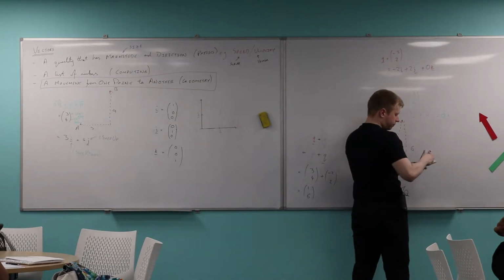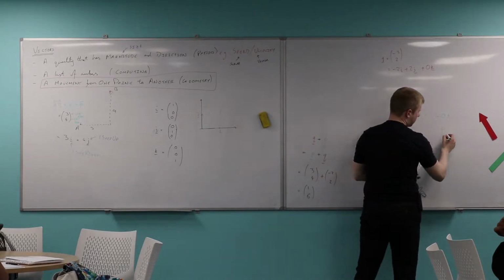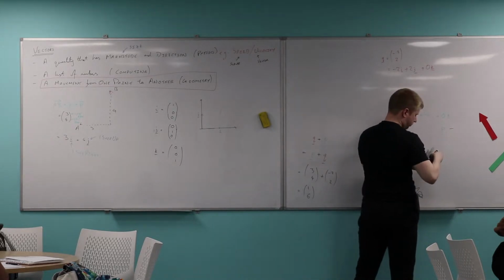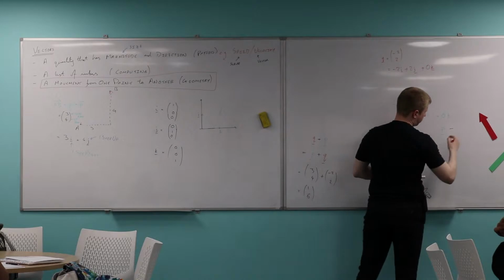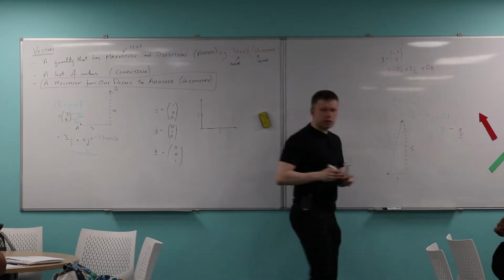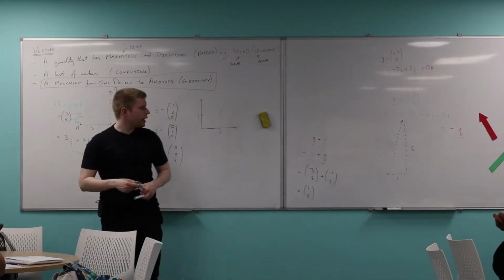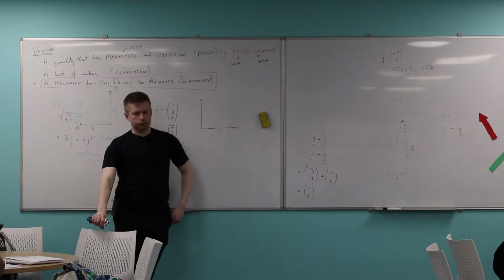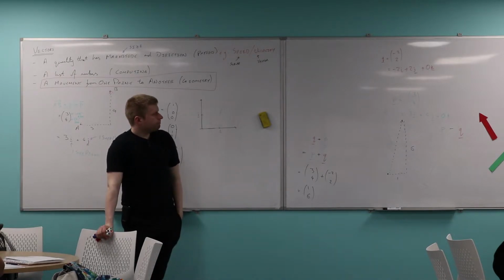Vectors (4 of 4: Subtraction)